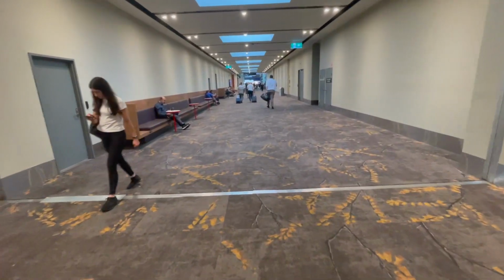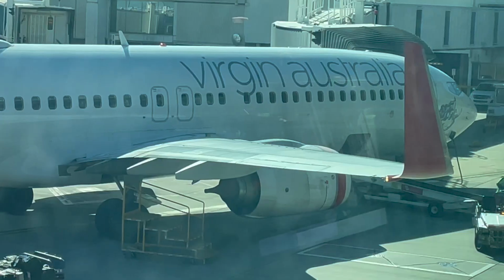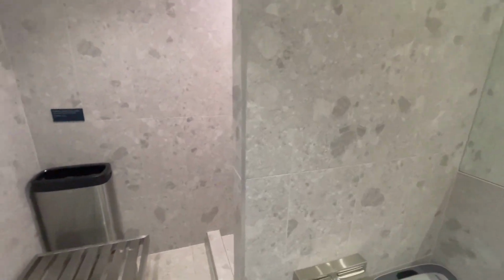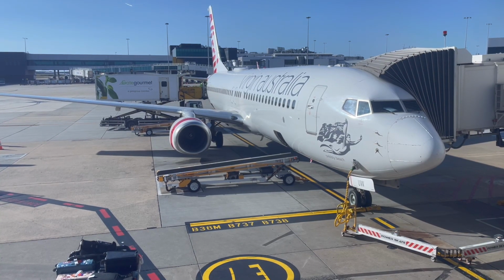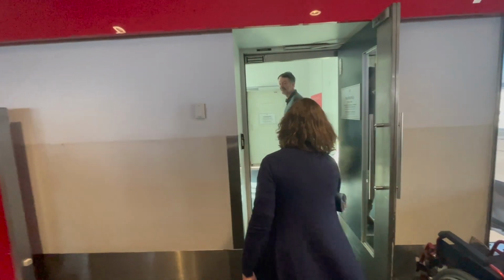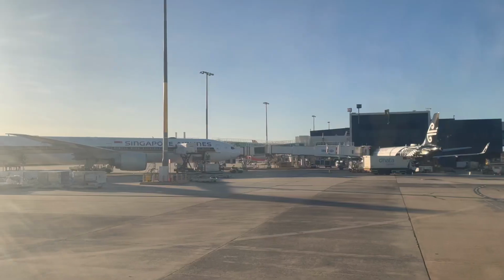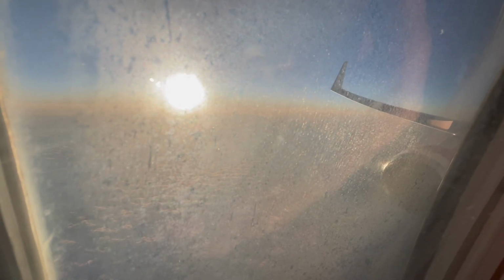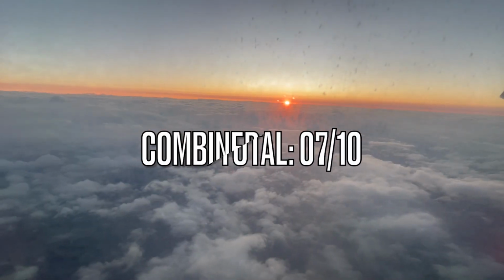VIRGIN AUSTRALIA'S BUSINESS CLASS: THE GOOD, BAD AND UGLY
Hey there! I'm an Australian based content creator showing you the world from my home in Tasmania. I make Airline reviews and weekly travel videos dedicated to bringing you all that the aviation industry brings.
Today, I'm showing you the good and not-so-good on Virgin's Business Class Product.

Instragram:  @nilskyproductions

As always, your feedback goes a long way. I'm on a mission to accumulate 1000 subscribers by the year end and your feedback goes a long way!